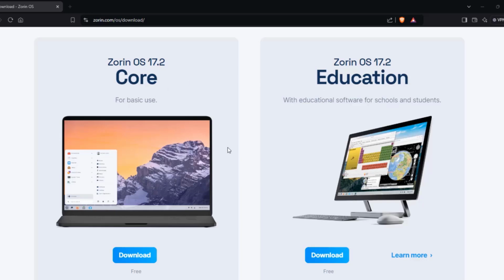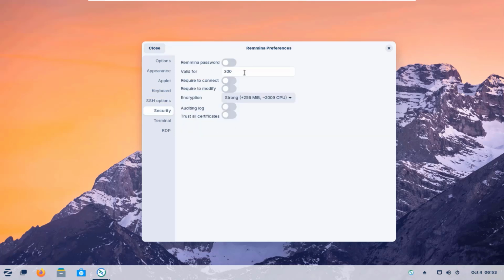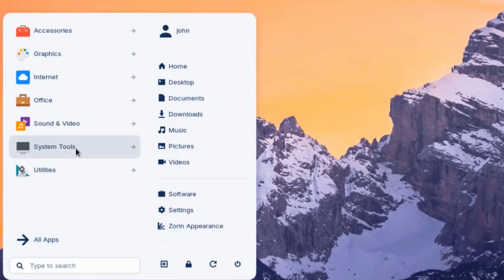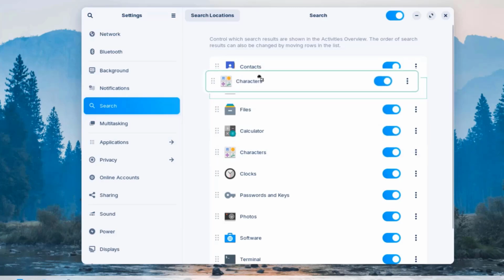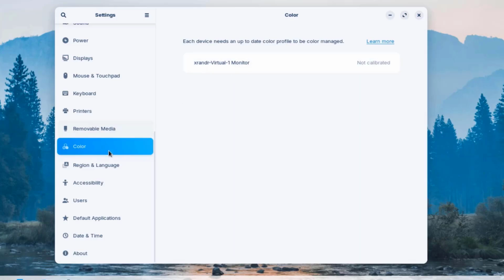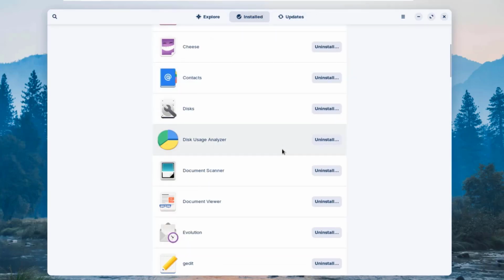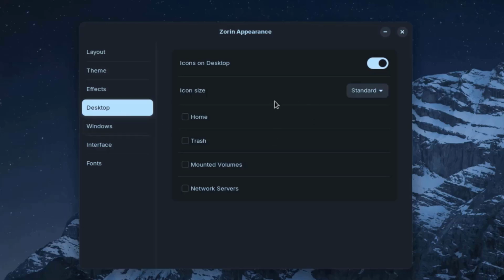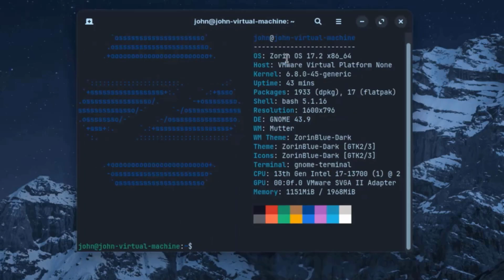ZORIN 17.2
Zorin OS 17.2, the latest release of the popular Linux distribution, introduces several new features and enhancements aimed at providing a smooth and user-friendly experience. One of the standout features is its improved desktop environment, Zorin Desktop 2.1, which is based on GNOME 43 and offers greater performance and customization. The interface is designed to be familiar for users coming from Windows or macOS, with layouts that can easily switch between different desktop styles. Zorin 17.2 also includes enhanced touch support, making it ideal for use on touchscreen devices. In addition, it ships with updated software, including LibreOffice, GIMP, and the Firefox browser, along with support for Flatpak and Snap apps for access to a broader range of applications.

Performance optimizations are another key aspect of Zorin OS 17.2, as the system has been fine-tuned for faster boot times, better memory management, and overall smoother multitasking. It also introduces new security features such as automatic security patches and a secure bootloader, which helps to protect against malware attacks. Zorin Connect, which allows seamless integration between your phone and PC, has been further improved, making it easier to transfer files, control media playback, and even use your phone as a remote control. All these features make Zorin OS 17.2 an excellent choice for those looking for a secure, fast, and customizable Linux experience.